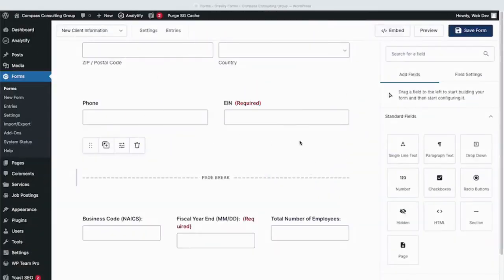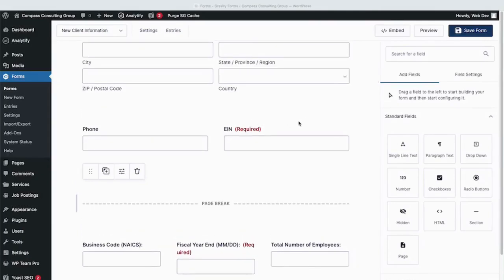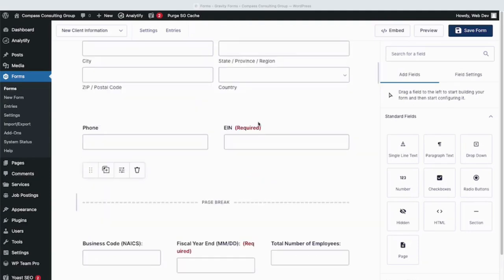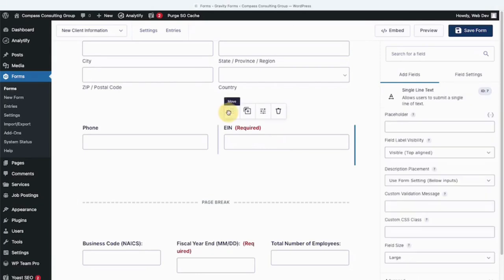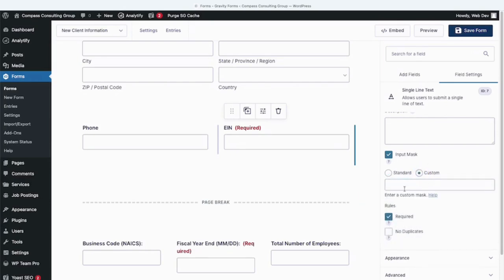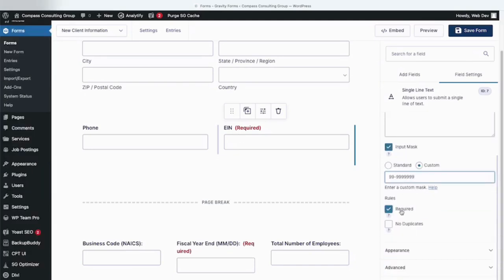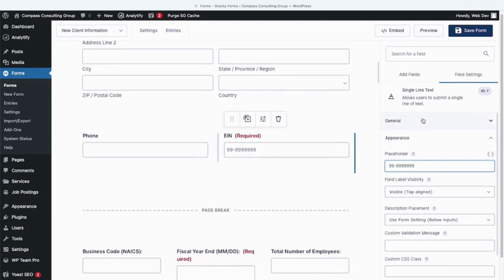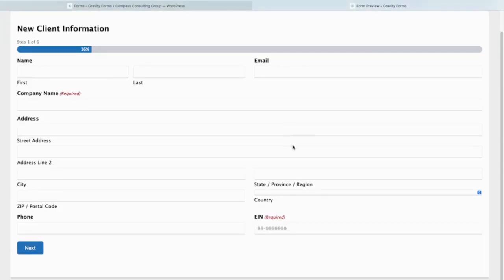How to create a pre-formatted EIN (Business Tax ID) field in Gravity Forms.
This video explains how to use a Single Line Text Field in Gravity Forms to create a pre-formatted field for an EIN number using the "Input Mask" option.

Brandartica is an agency that delivers distinctive branding and marketing solutions. Combining uncommon options and our experience to help guide brands and businesses through the rough seas, dense fog, and often… UNCHARTED WATERS (insert dramatic sound clip here)
We’re fully equipped with skills & provisions to help you achieve success in the marketplace. Responsiveness, aha moments, and above & beyond are, of course, all included.